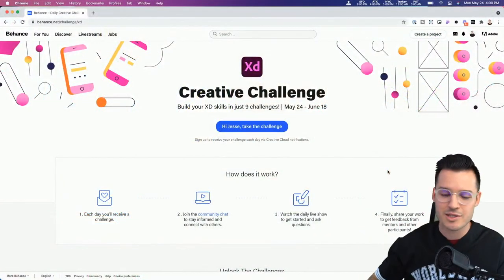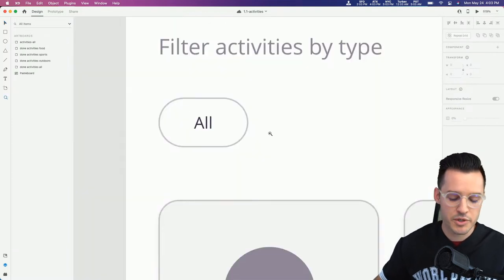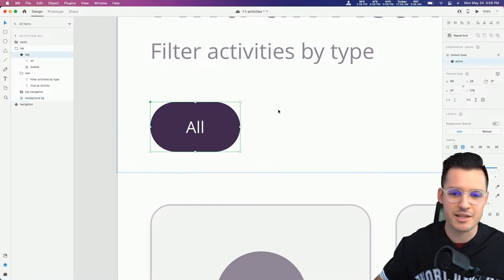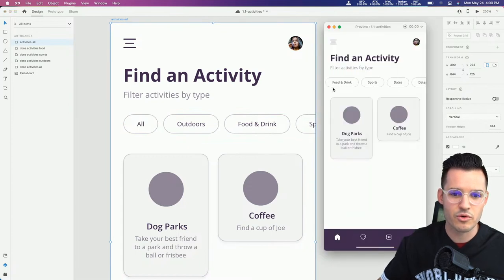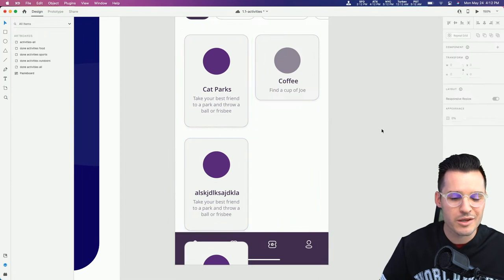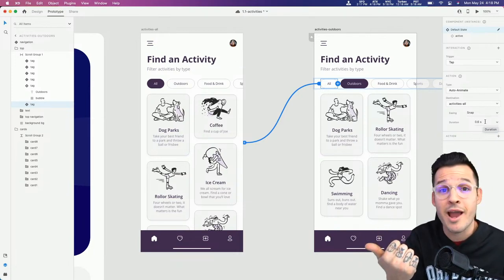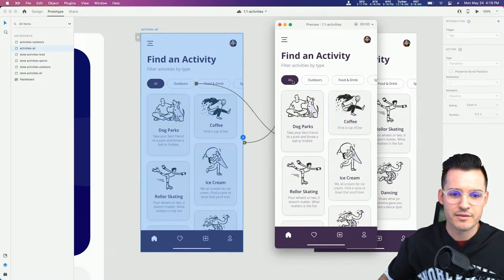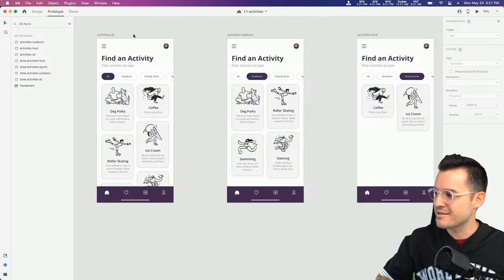XD Daily Creative Challenge - Filtered Search | Adobe Creative Cloud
Challenge: Design a hobby finder where users can use filters to quickly explore new interests. Use Repeat Grid to quickly build prototype-ready screens.

Join your host every afternoon at 2:00pm PT to learn how to approach each challenge using Adobe XD. Complete 9 challenges by Friday, June 4th and you’ll be on your way to sharpening your skills. Get your questions answered, see what the community is creating and get feedback on your work - see you there!

Chapters
00:00 Start
00:06 Introduction and today’s challenge
03:35 Creating components
04:57 Adding padding
05:45 Creating selected and deselected states
06:53 Creating a horizontal scroll
11:04 Creating a repeat grid
13:44 Smart rulers, grids, and columns
14:43 Creating a vertical scroll group
15:42 Creating auto animations
17:15 Prototyping the design
24:21 Final prototyped design